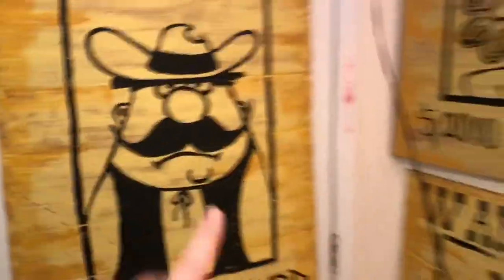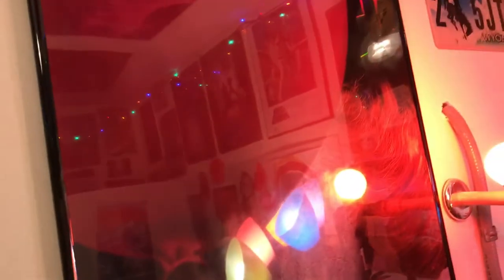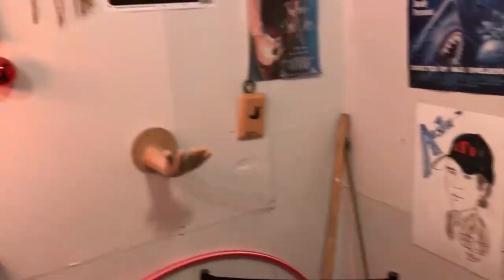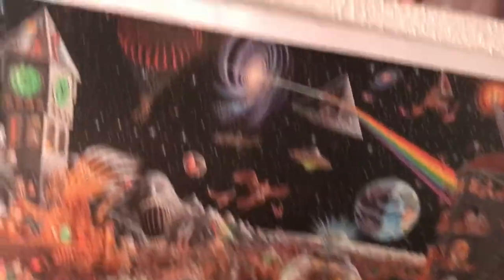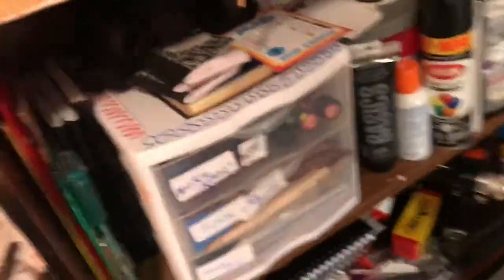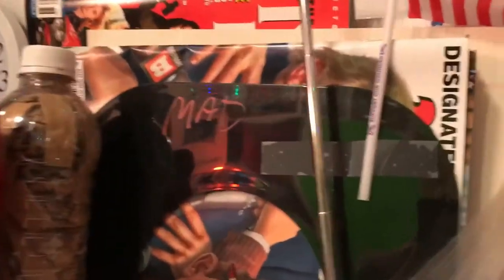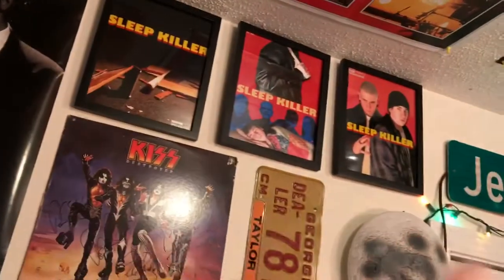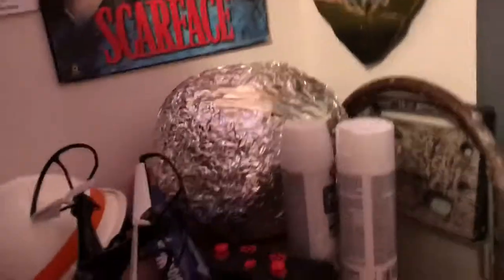ATV STUDIOS TOUR 4/16/18